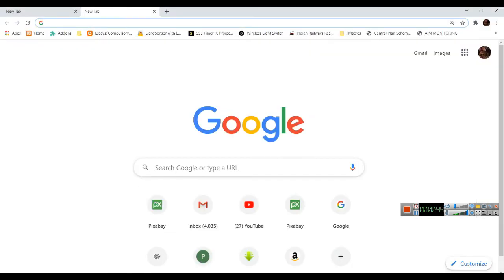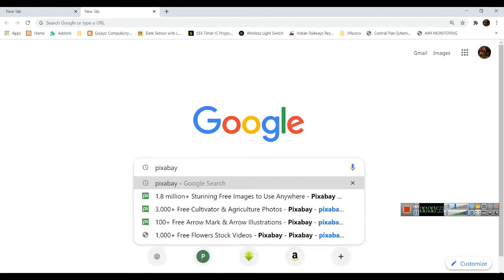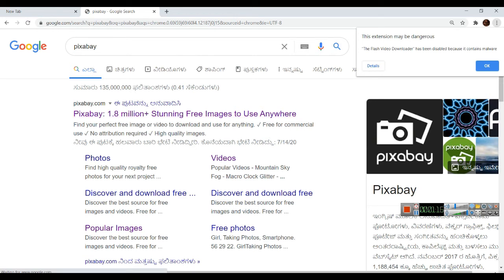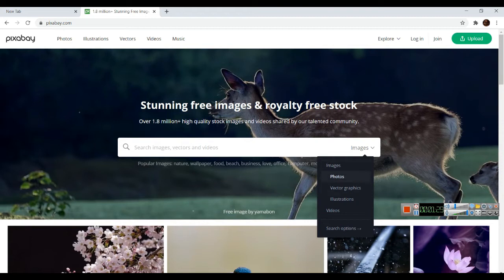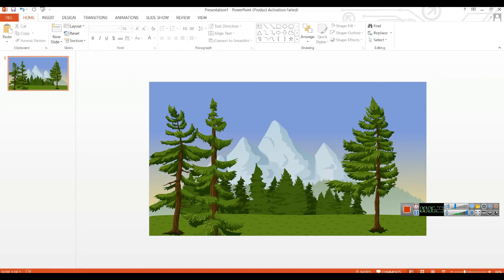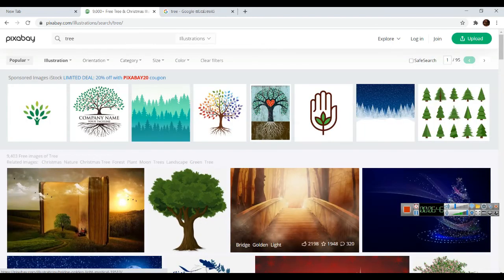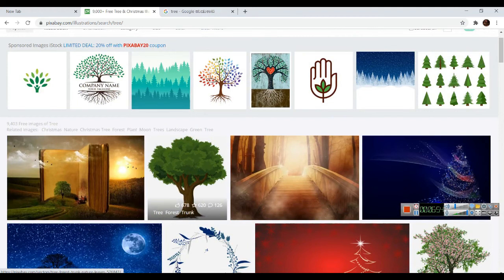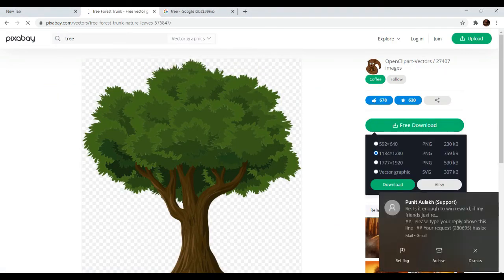PowerPoint tricks for teachers